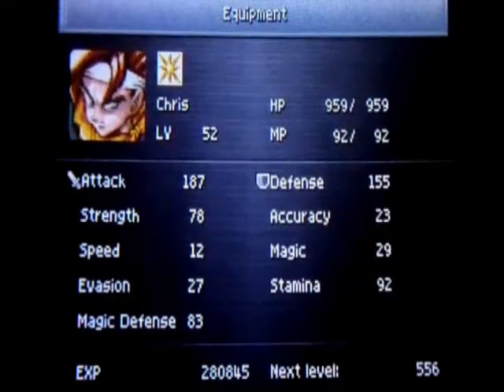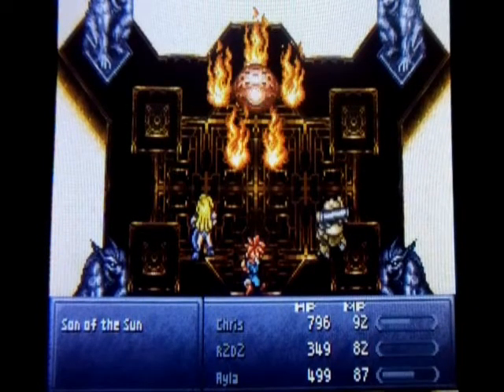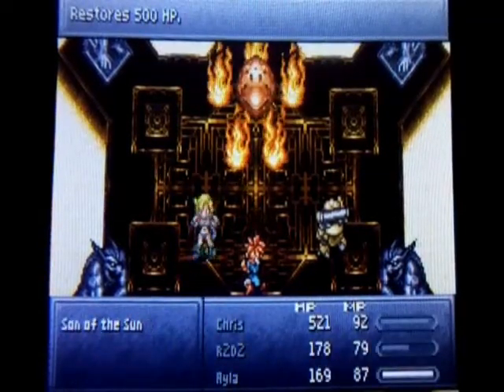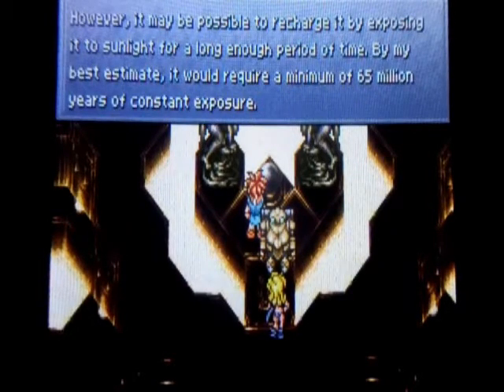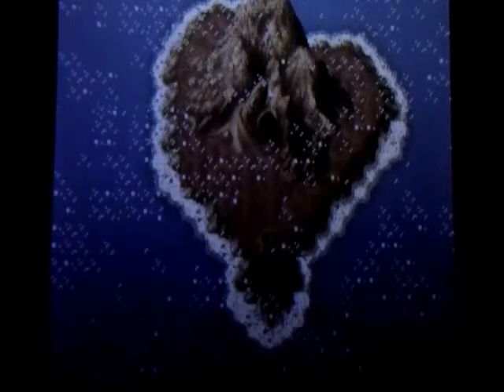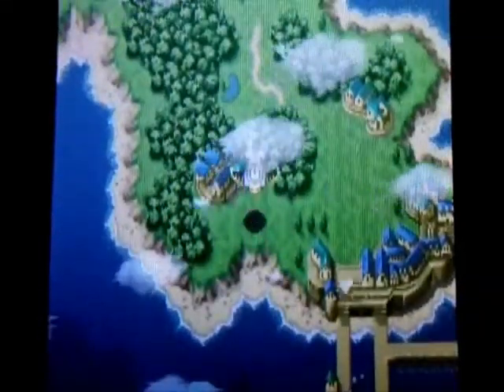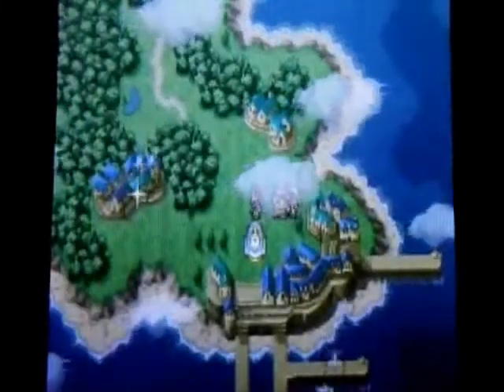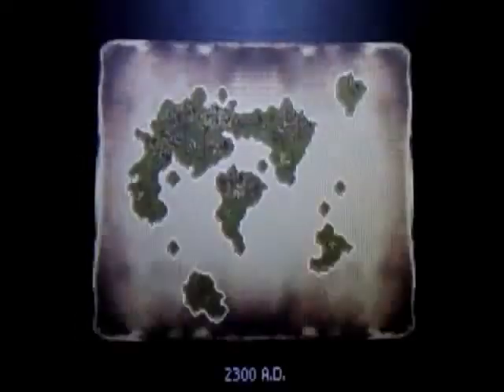Chrono Trigger Part 51: The Sun Stone Sidequest